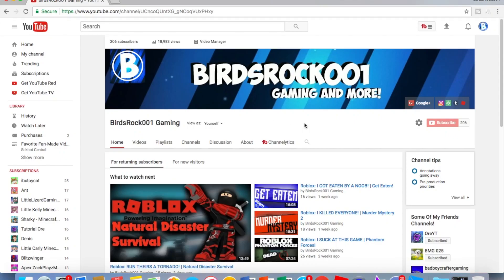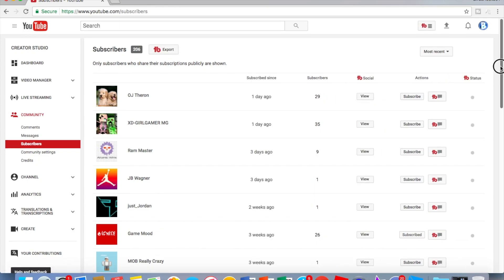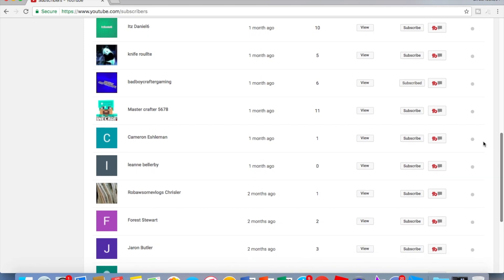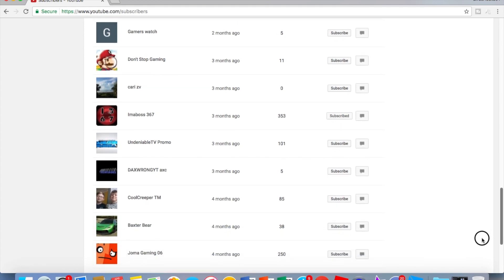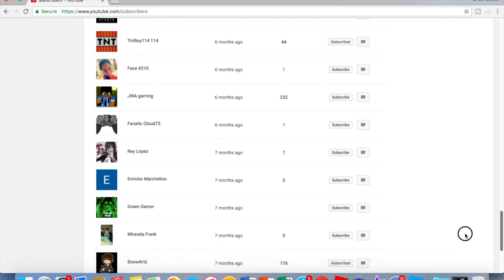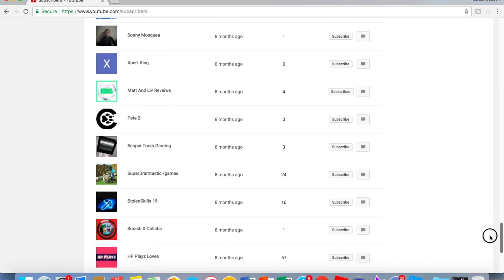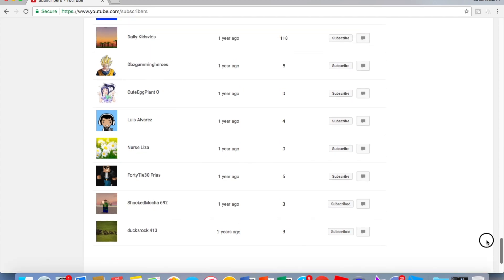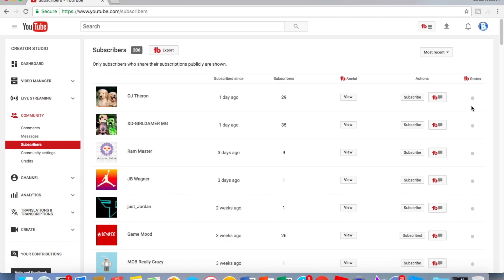200 Subscribers Special! - Shout Outs For Everyone!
I just want to thank everyone who supported me threw the whole way from 0 to 200 subscribers. And Happy easter to everyone.

So ya guys that is pretty much it for this video if you did like this video remember to subscribe . and i will see you all in the next one PEACE!!!✌